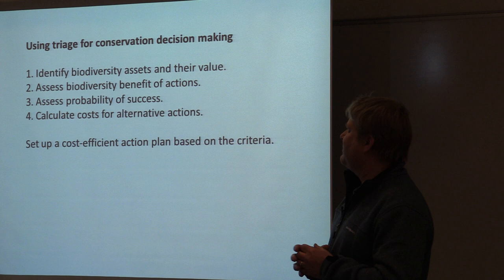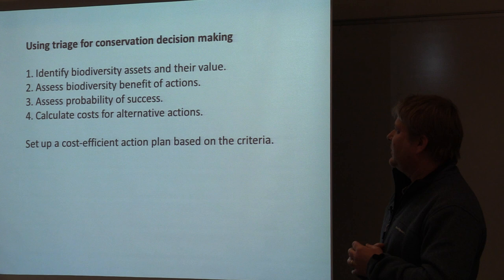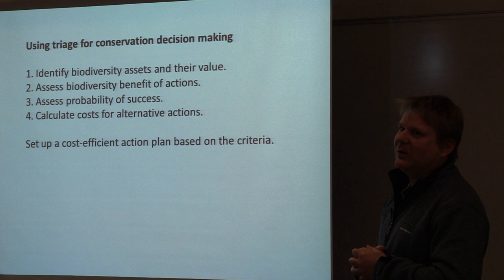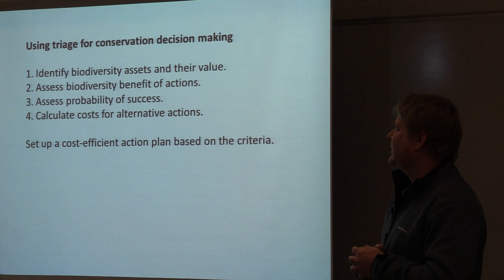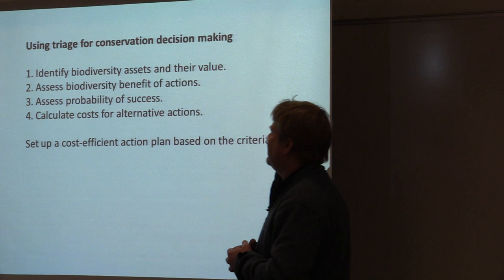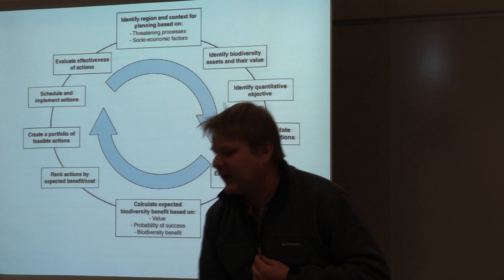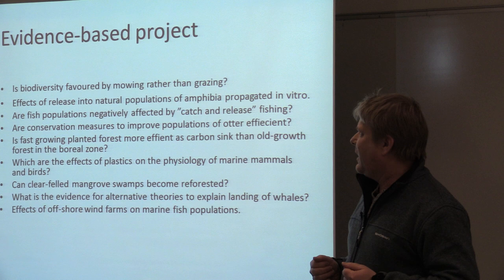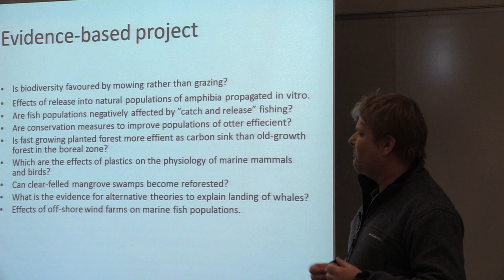How we teach decision making in a netbased course in environmental science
Nils Cronberg, Dept of Biology, Lund University.

Talk from the "Efficient workshop on the Science of Decision Making in Research" on Jan 13 2015.